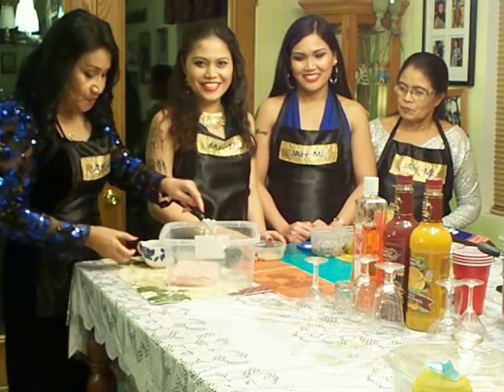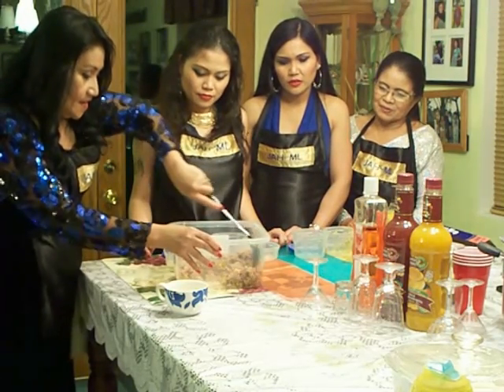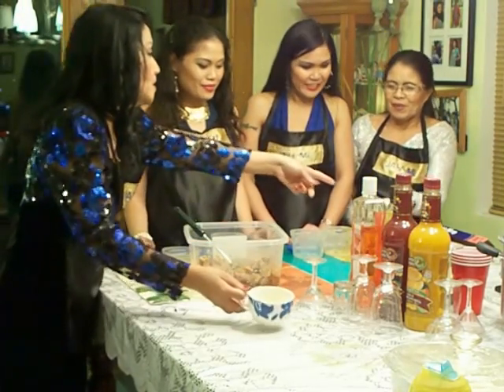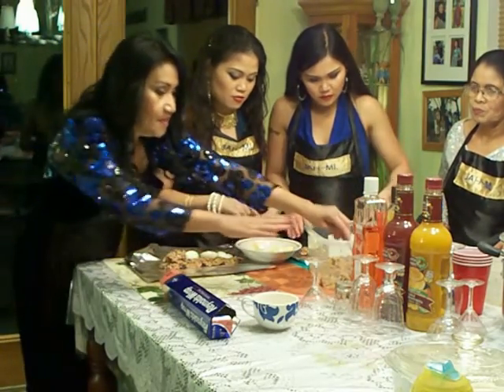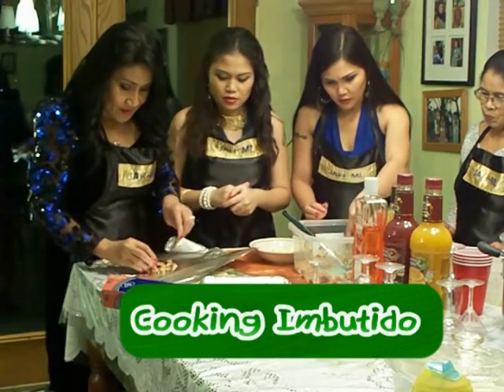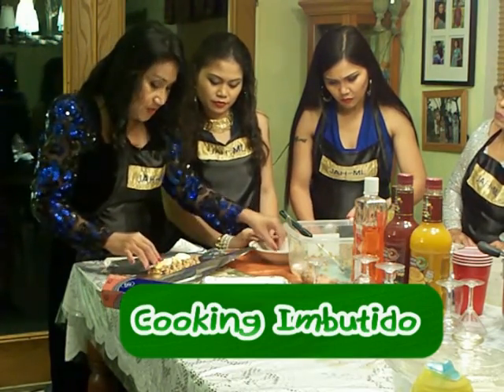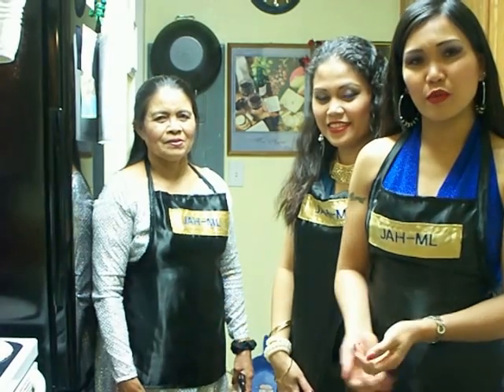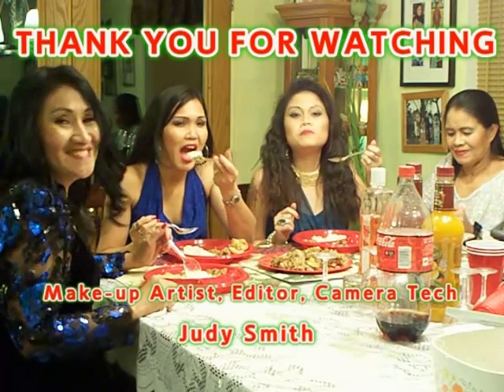How to cook imbutido without using a steamer! It's our way of cooking! - JAH - ML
We want to share to you our ways of cooking imbutido without using a steamer! It's very easy and tasty. It's our own recipe of imbutido! You gonna love it! Filipino Food!